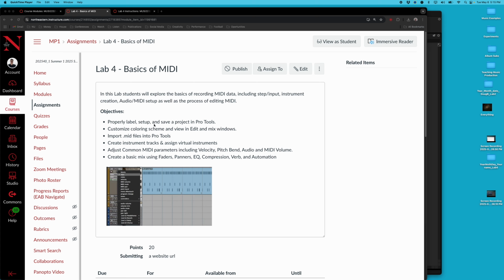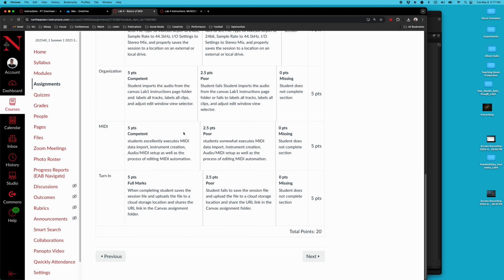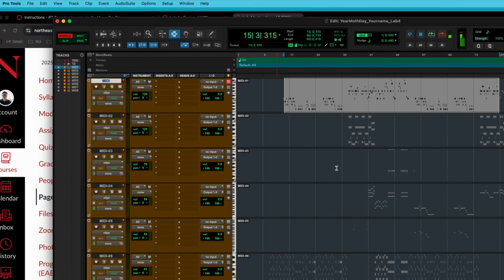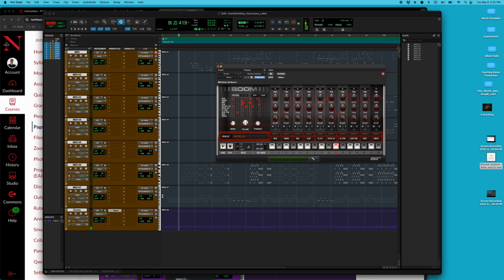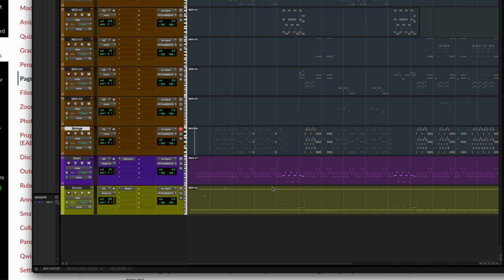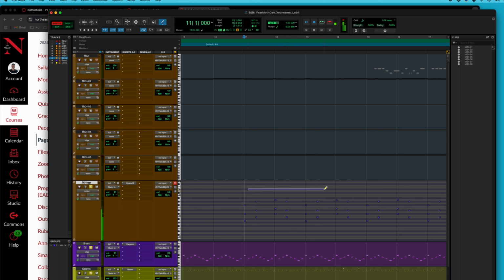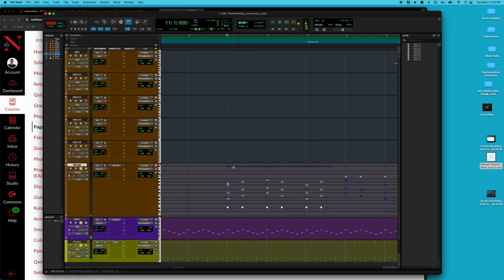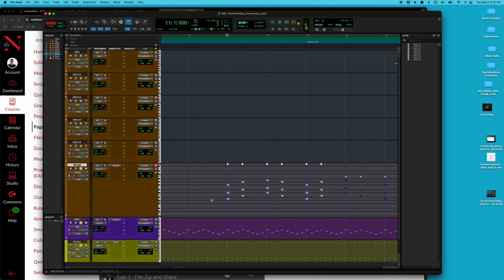Music Production 1 - Lab 4 - Walkthrough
In this Lab students will explore the basics of recording MIDI data, including step/input, instrument creation, Audio/MIDI setup as well as the process of editing MIDI.

Objectives

Properly label, setup, and save a project in Pro Tools.
Customize coloring scheme and view in Edit and mix windows.
Import .mid files into Pro Tools
Create instrument tracks & assign virtual instruments
Adjust Common MIDI parameters including Velocity, Pitch Bend, Audio and MIDI Volume.
Create a basic mix using Faders, Panners, EQ, Compression, Verb, and Automation

Short Cuts Key Commands
New Session - CMND, N
Session Window - CMND, Numeric 2
Toggle Mix/Edit Windows - CMND, +=
New Track(s) - CMND, Shift,  N
Save - CMND, S